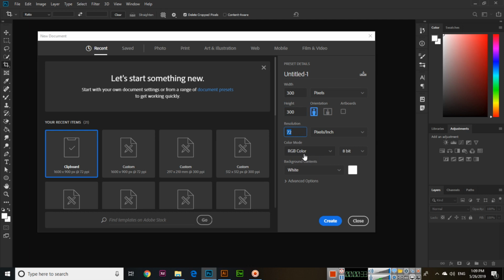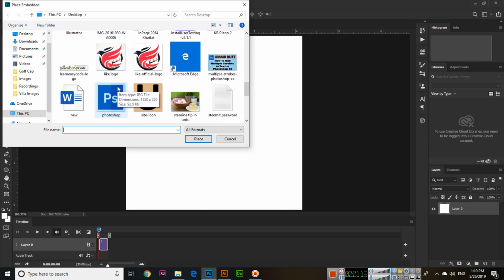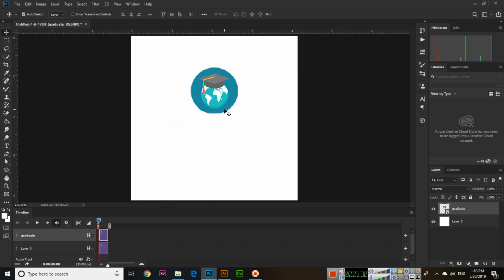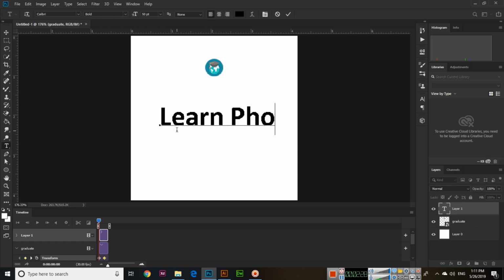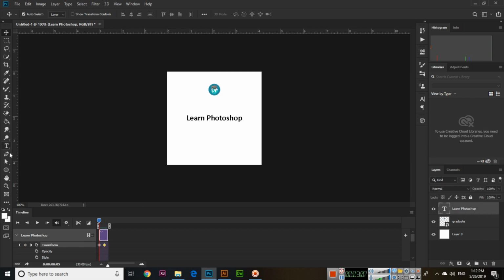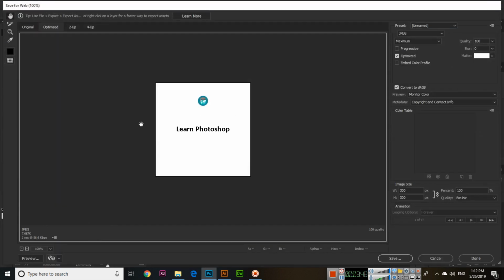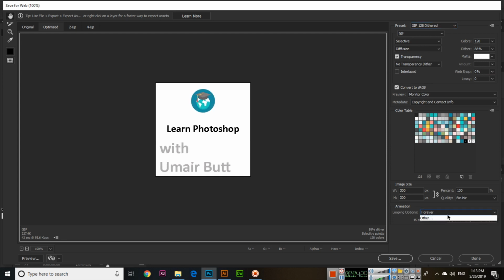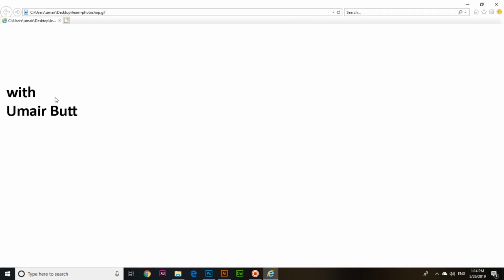How to create an Animated GIF in Adobe Photoshop CC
In this video, you can learn how to create an animated gif in adobe photoshop. Learn how to apply transform scale to your objects in photoshop, how to apply random opacity to the layers and then how to export as gif file in Photoshop.